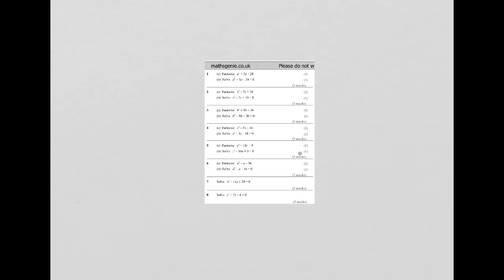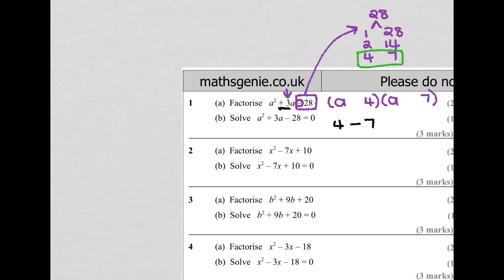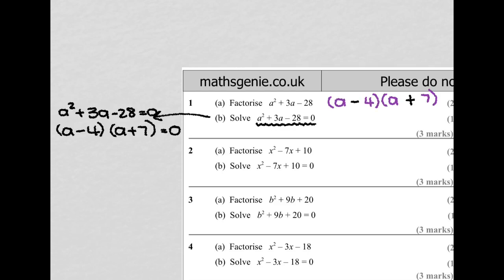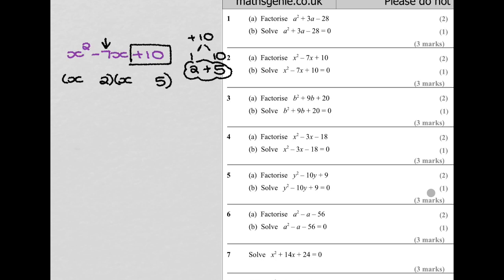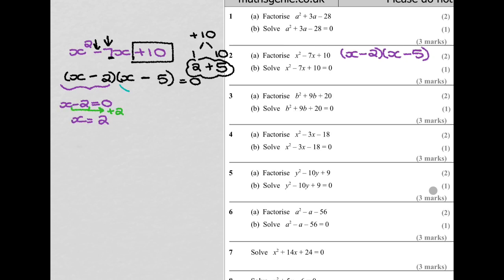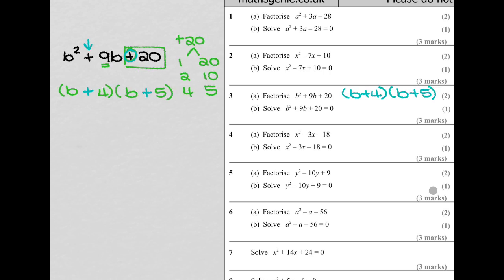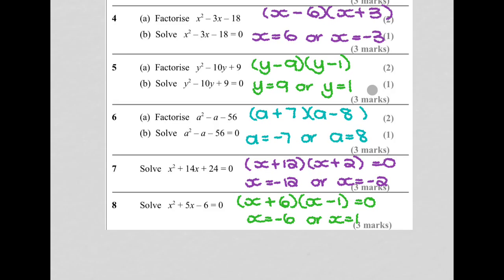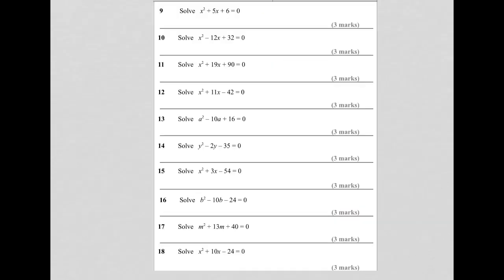Factorising and solving quadratics